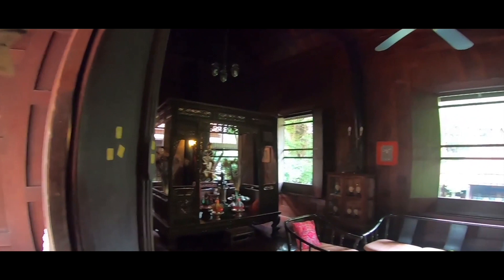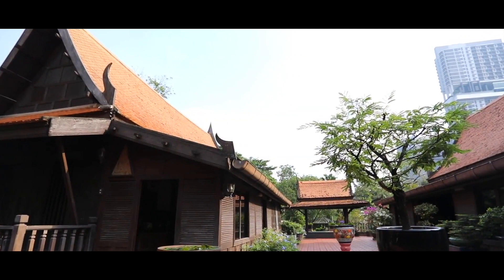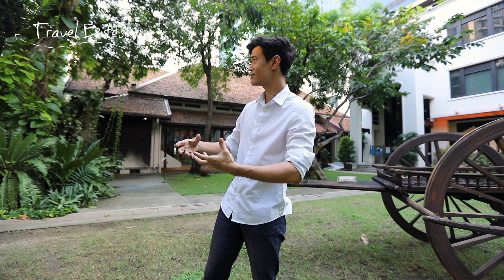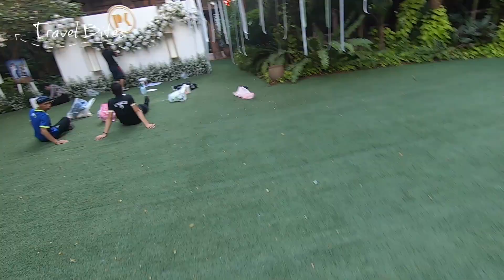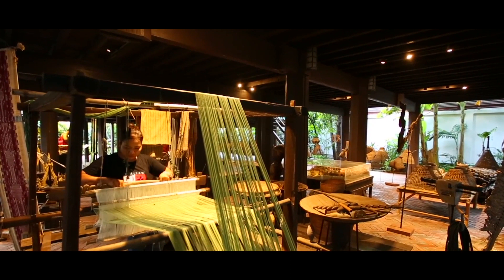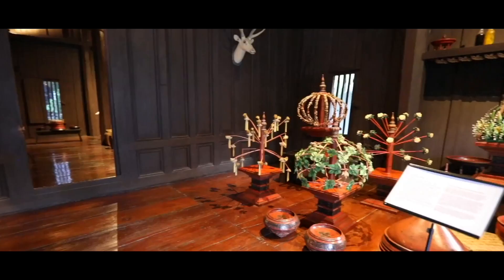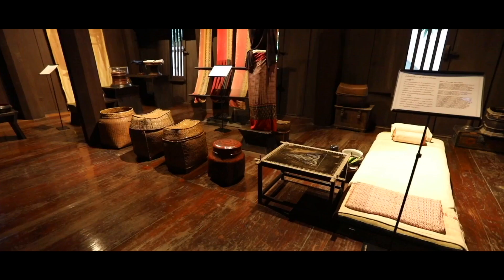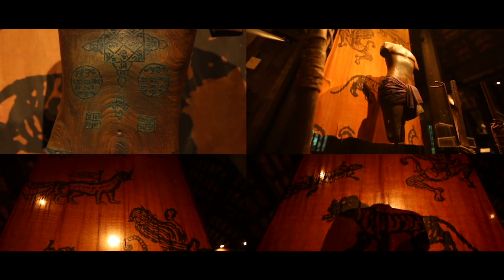what is inside a Thai traditional house (Bangkok)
An old wooden house is getting difficult to find especially in Bangkok but they are a few places you can take a look at them without travel too far.
let's take a look at what inside a Thai traditional house (Bangkok)
(Bangkok house tour)

map

travel bites is a channel about food and travel. We head off to explore the wonders of exciting places and learn what makes the local dishes unique.

We are based in Thailand, so if you guys have a Youtube channel and want to do something fun together, let me know.

Thanks for your support and encouragement.
All the comment really mean a lot, so thanks again.

music